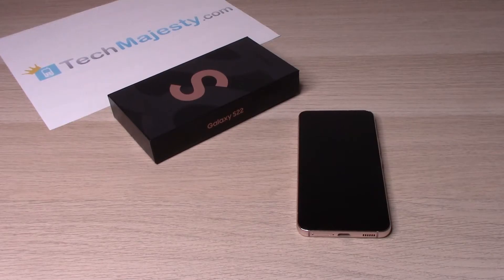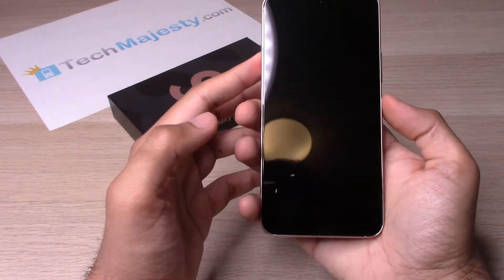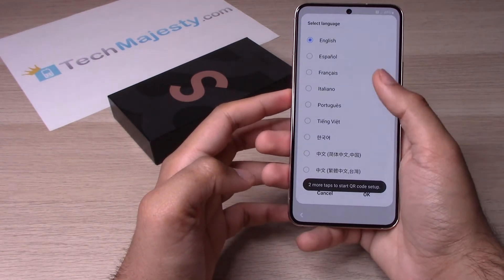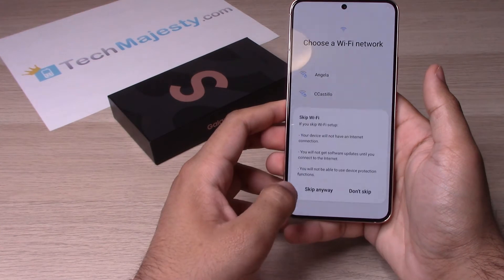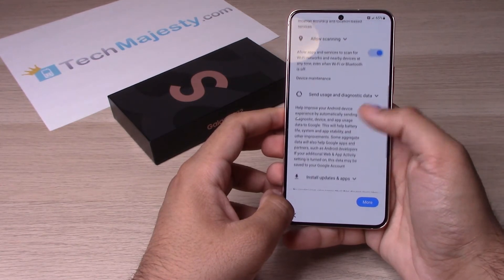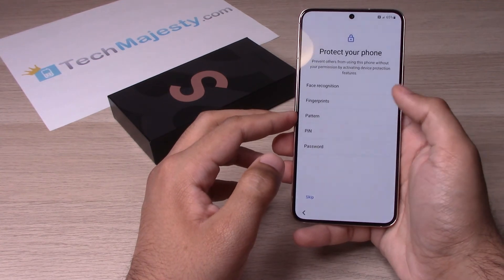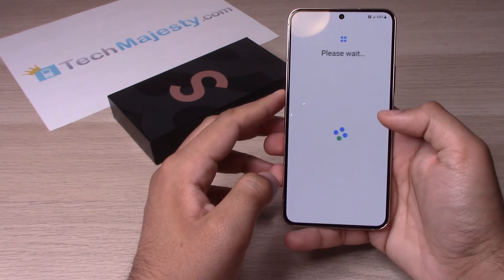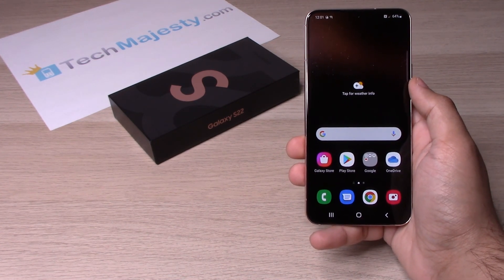How to Set Up Samsung Galaxy S22, S22+, & S22 Ultra (Step by Step Guide) for Beginners - EASY!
- In this video we will show you how to set up your Samsung Galaxy S22, S22+, or S22 Ultra step by step through this easy guide.